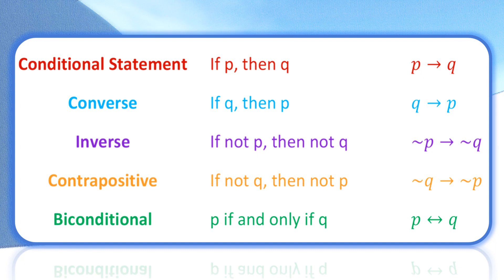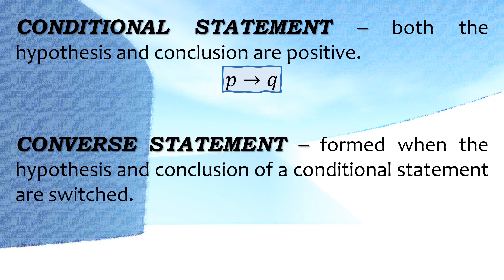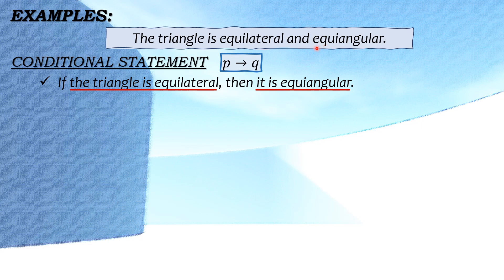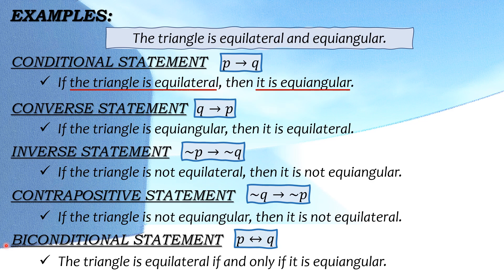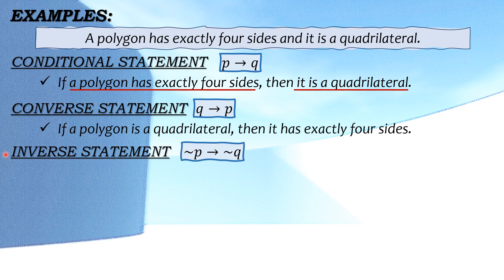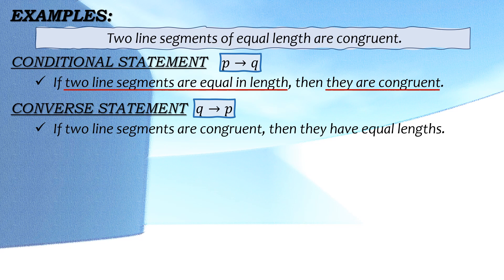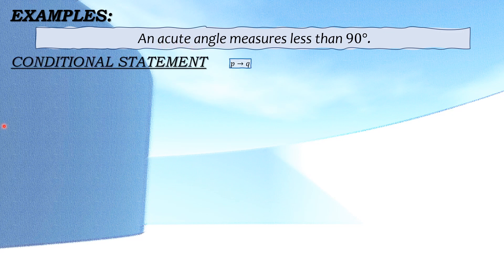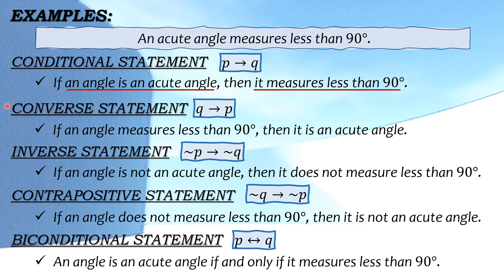Converse, Inverse, Contrapositive and Biconditional Statements (Grade 8) | TAGALOG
In this video, you will learn about the different kind of statements:
 - recall of Conditional Statements
 - Converse Statement
 - Inverse Statement
 - Contrapositive Statements
 - Biconditional Statements

I hope this tutorial will help you with your lesson.
Thank you for you support. God bless us all!